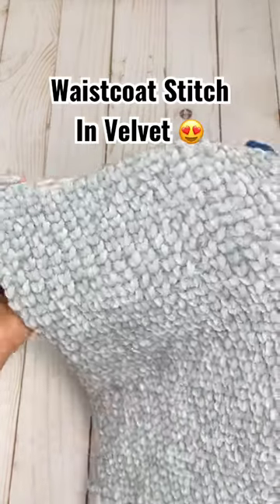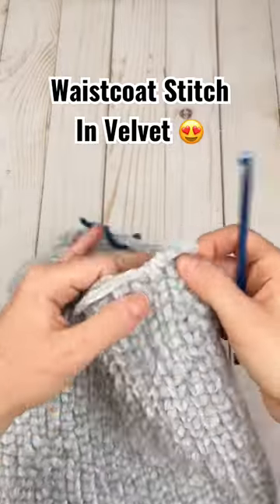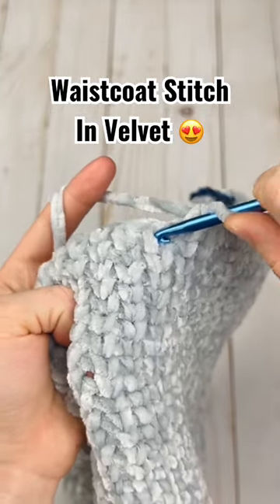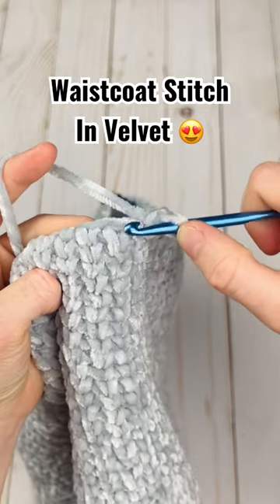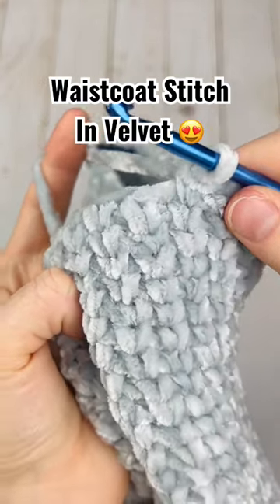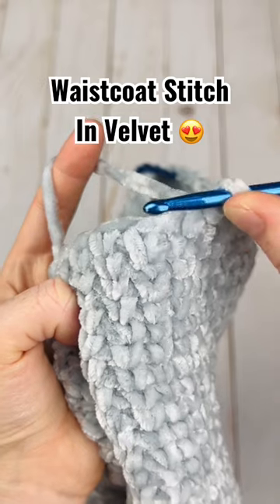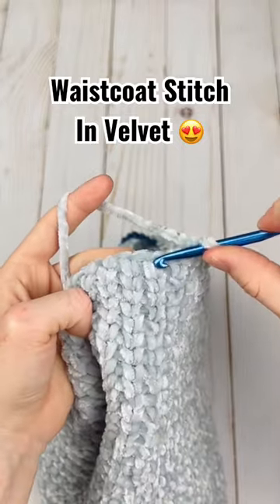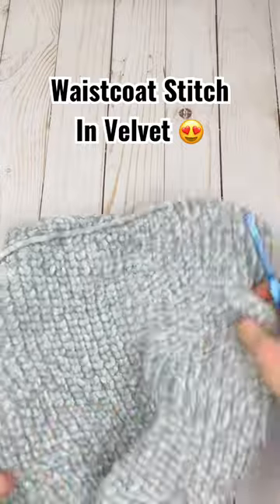Crochet Waistcoat Stitch (In Velvet Yarn!)